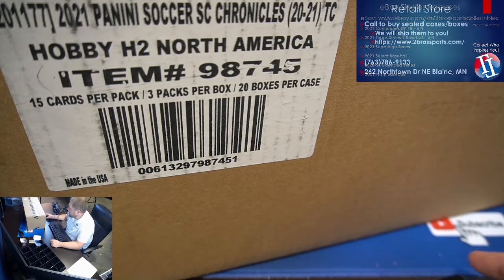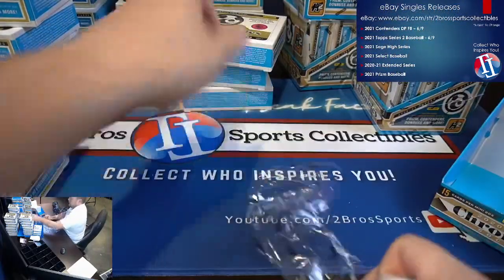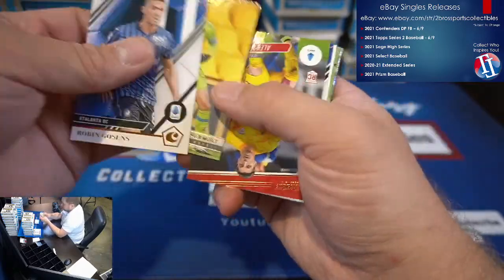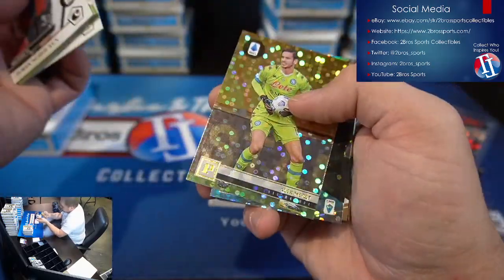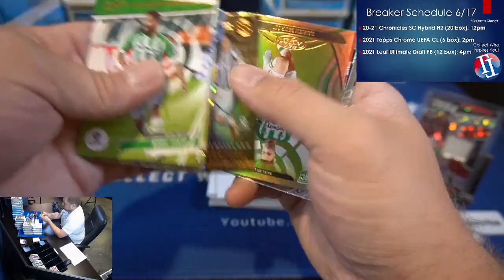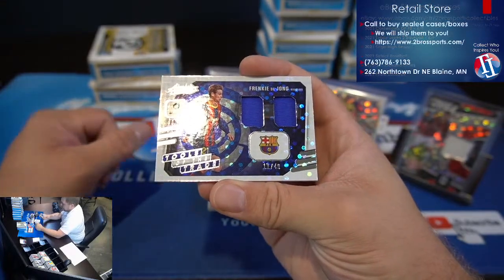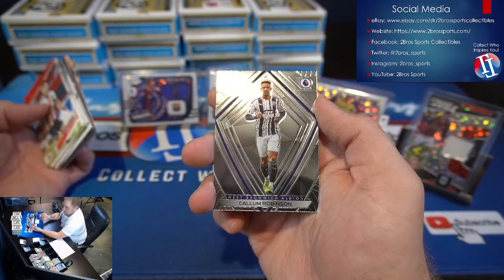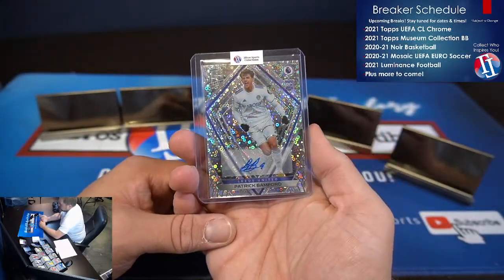20-21 Chronicles SC 20 H2 Box Full Case Break 6/17 3pm CST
We sell unpaid break spots live on stream before starting the break so make sure to tune in even if you do not win your auction!

Check out our eBay store for an extensive collection of singles!

Retail Store:
262 Northtown drive NE.
Blaine, MN
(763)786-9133